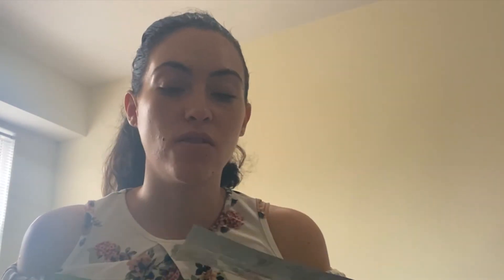Fenty Skin vs Wishful Skin | Review of products from the two sub brands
Hi guys!

I hope you are well and staying safe. In this video I'm presenting to you products from the 2 new sub brands by Fenty Beauty and Huda Beauty-- Fenty Skin and Wishful Skin. To see my impressions of them and whether they are worth it,  please watch this video.

Love,

Geri!